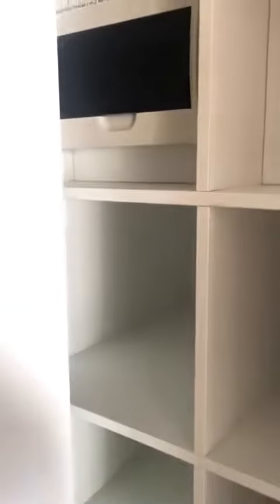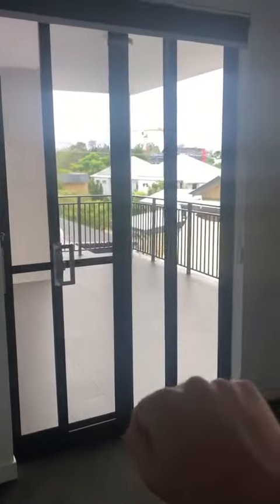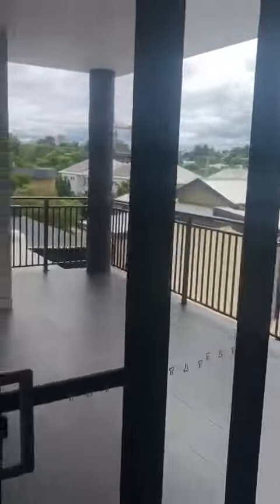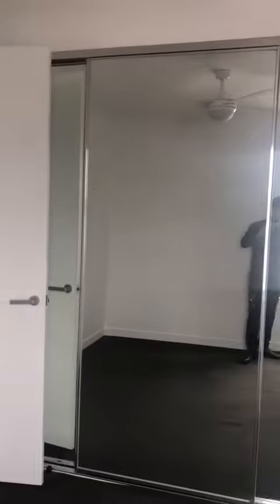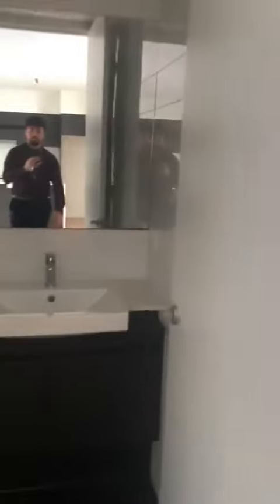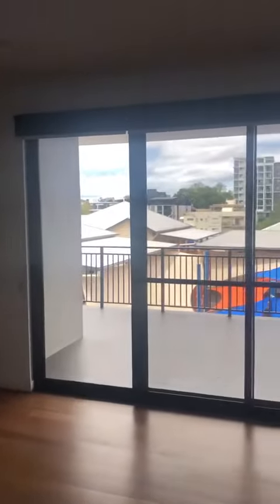303/133 Clarence Rd walkthrough